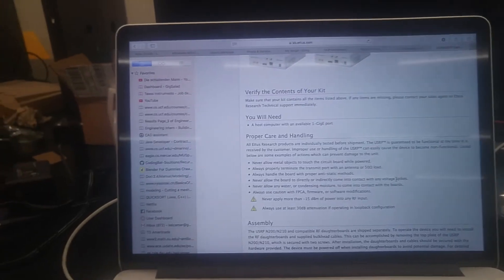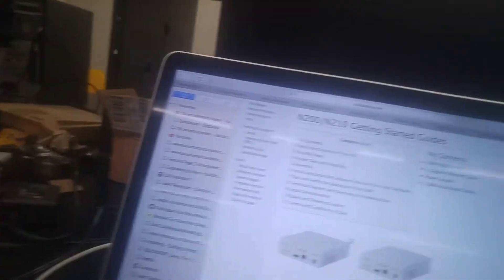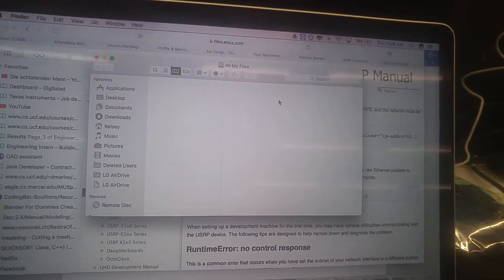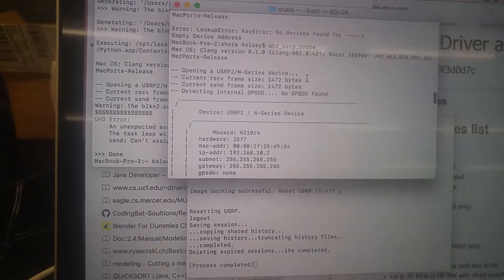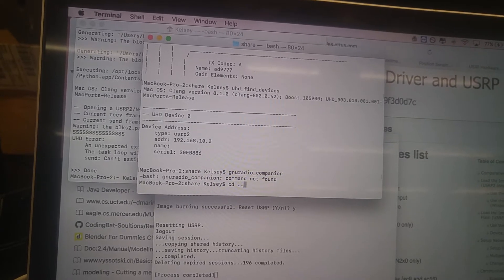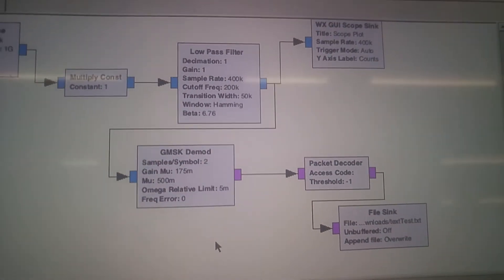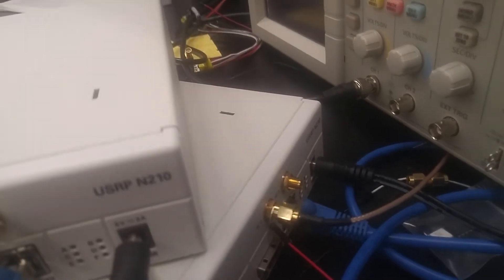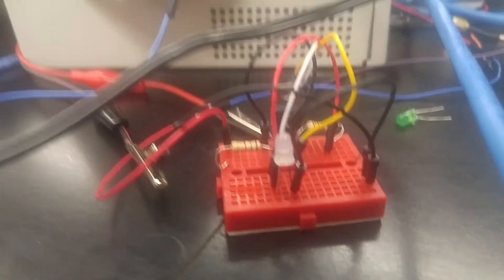Introduction to N210 USRP with VLC and GNU Radio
I will explain to you how GMSK modulation works, and how I used a USRP to connect to a program called GNU radio, used for signal-processing.  I will create a series of videos, so you can click on the one that you.